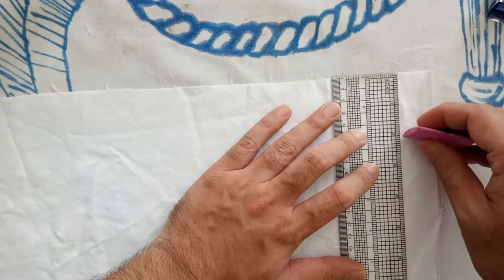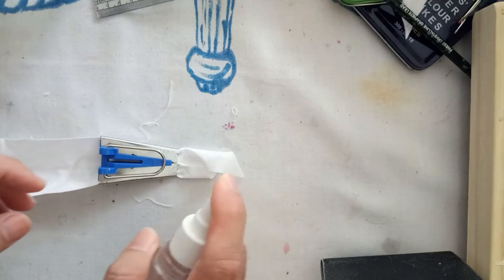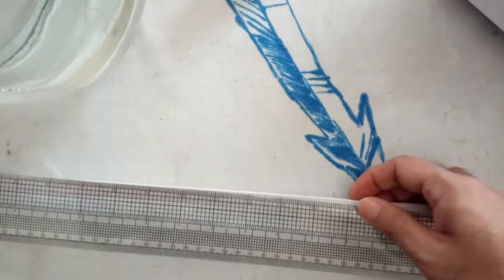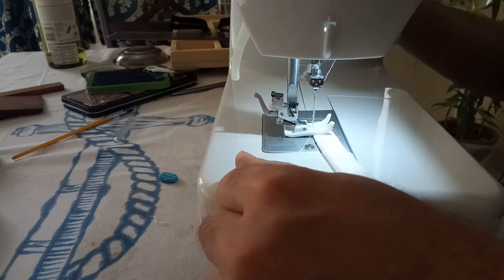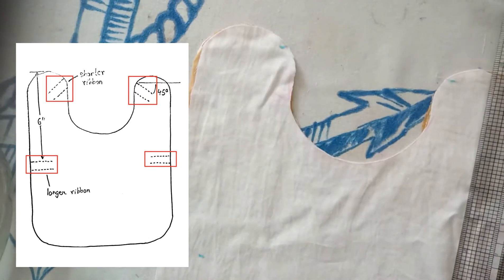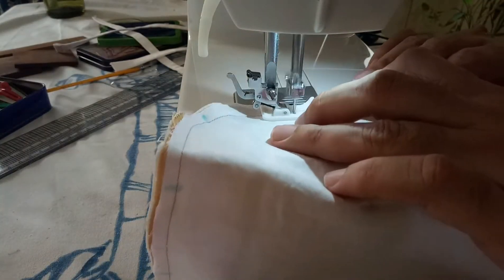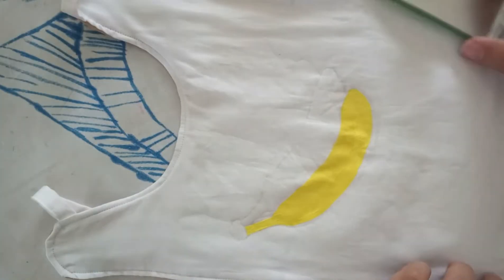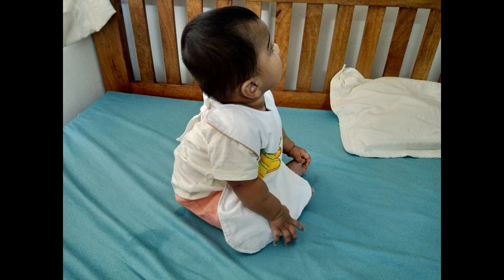how to make a baby bib at home (criss-cross back straps)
If you have ever tried feeding baby during the months she / he has just started eating solid foods, you would be no stranger to the mess you need to clean up once you are done. So a baby bib really comes in handy. With our daughter now being 6 months old, I went online to search for some of them. Unfortunately or rather fortunately I did not like any of them, or did not like any of them which were within my budget. So as usual this week end I am making a baby bib for our daughter. Hope you will like this short how to video.

To my friends and followers
Cheers
Vijaya & Abhishek
C/O Viki Organics
Kolkata, West Bengal
India

Become our patron for quicker access to our content -